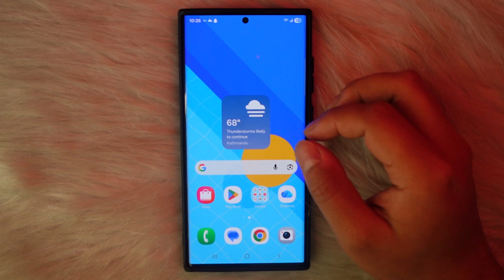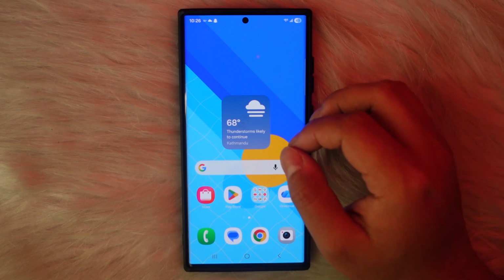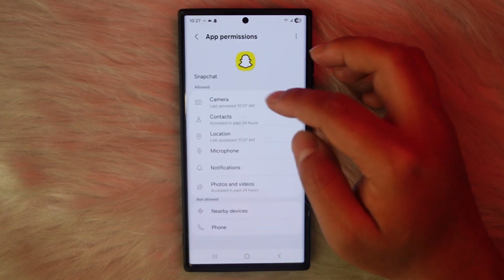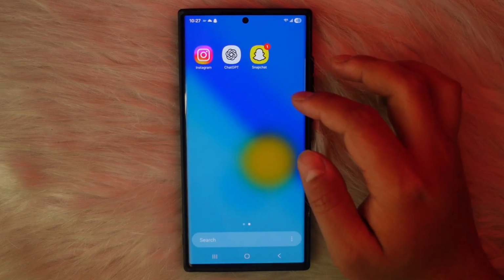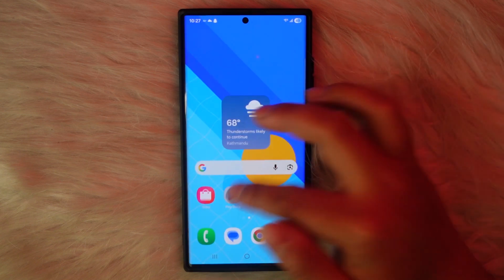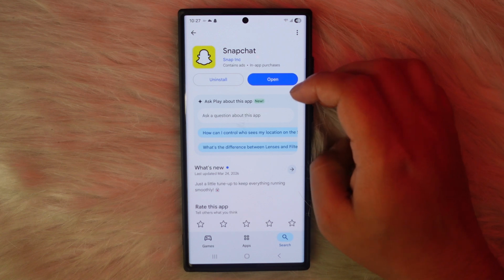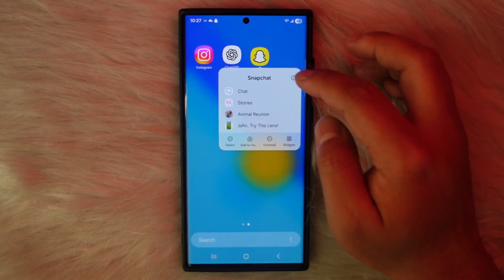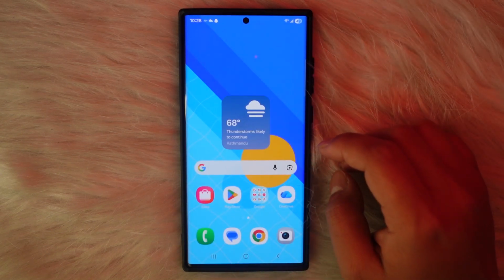how to fix snapchat filters not loading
If Snapchat filters aren't loading, start by making sure location access is enabled. Tap and hold the Snapchat app, go to app info, then permissions, and set location to allow. Many filters rely on location data to appear, so enabling this often solves the problem.

Next, check for any available updates in the Play Store or App Store and install them. You can also clear the Snapchat cache by going back to app info, selecting storage, and tapping clear cache. This helps remove any temporary files that may be interfering with filters.

If filters still won't load, try uninstalling and reinstalling Snapchat to get a fresh version of the app. Following these steps should get your filters working again.